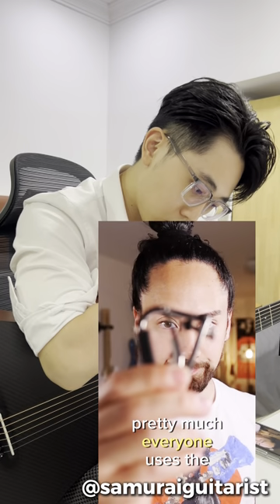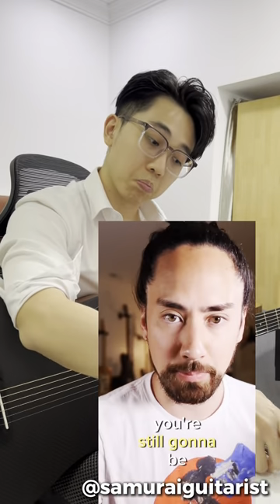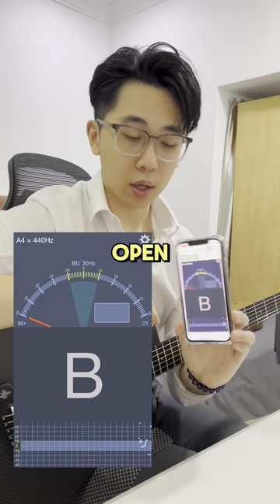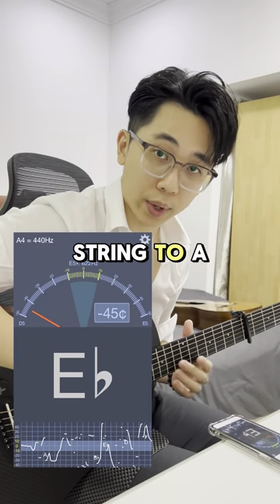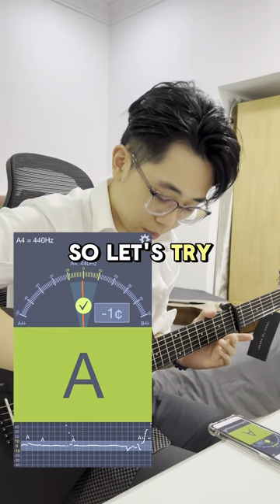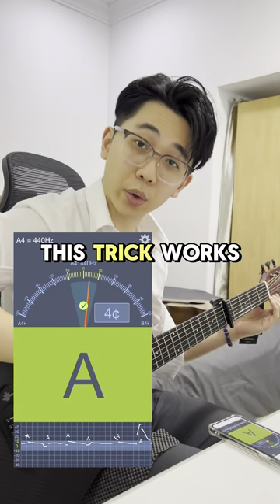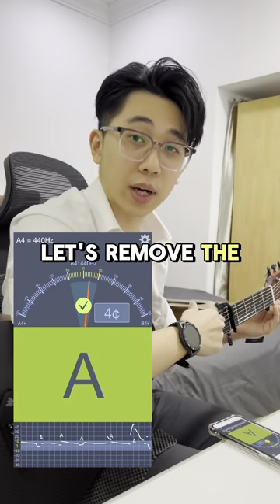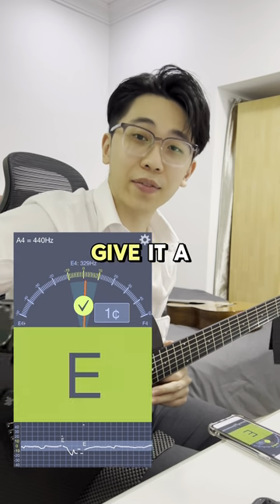Learning Guitar Tips & Tutorial (Ep8/12)